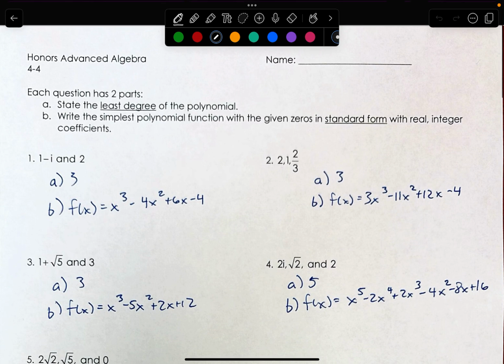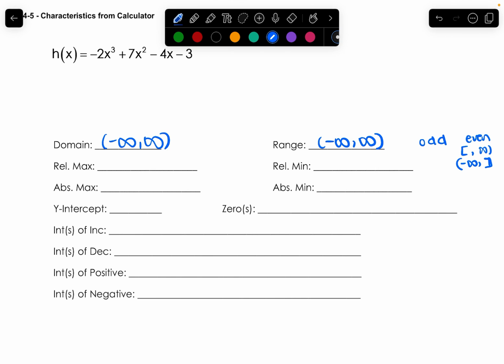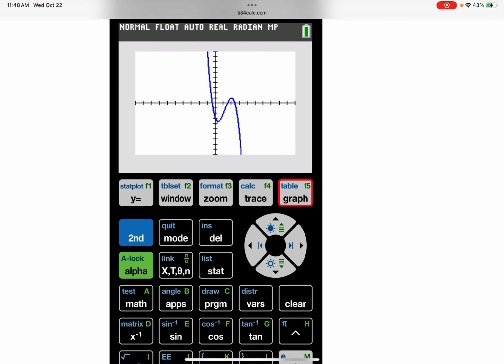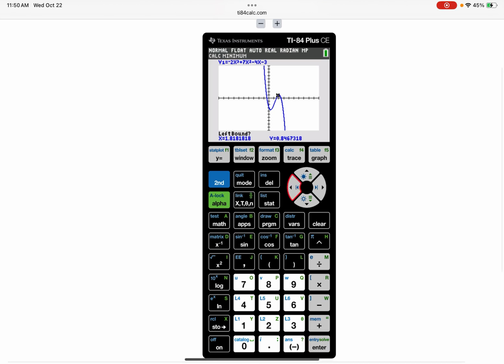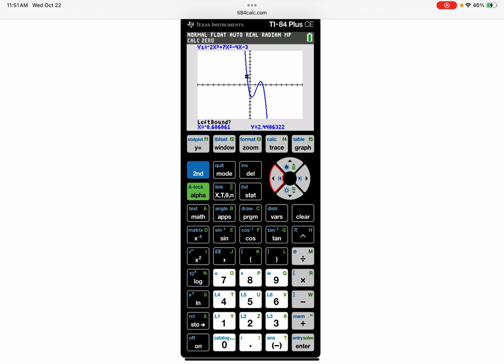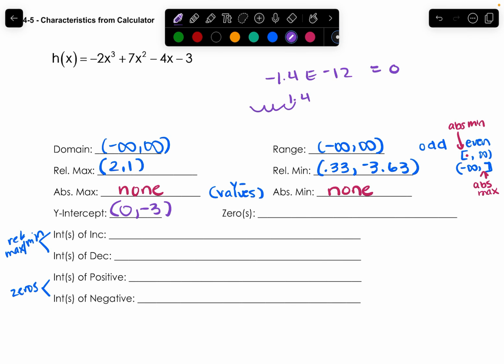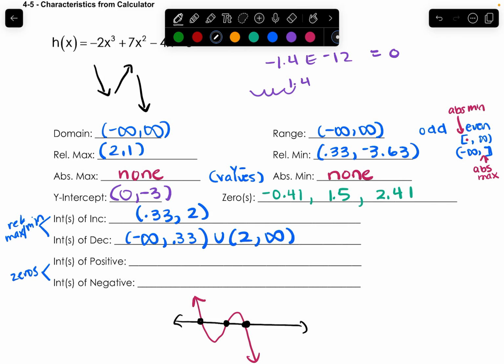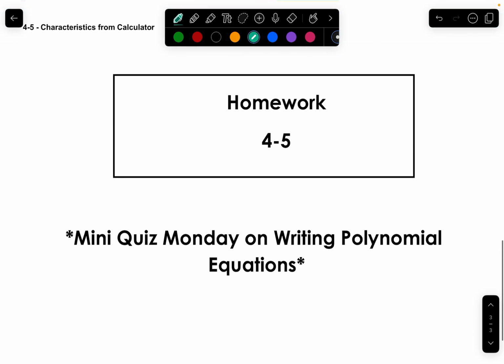4 4 Notes Using your calculator for characteristics